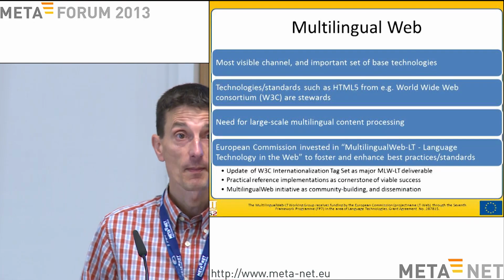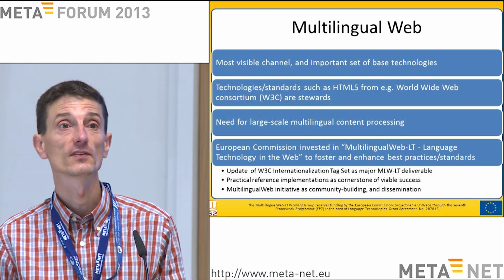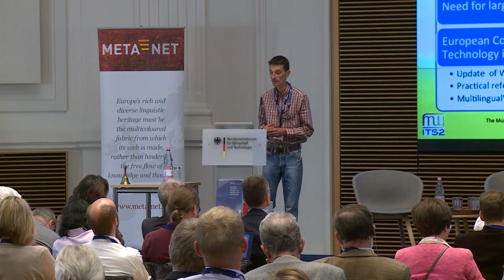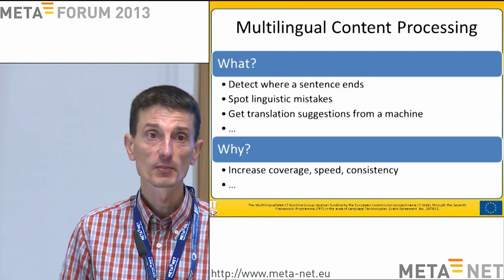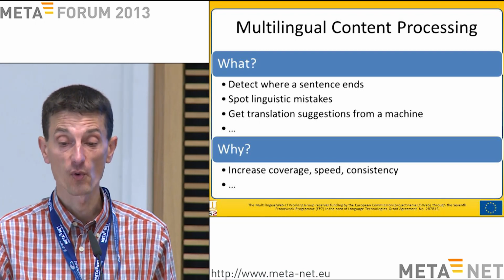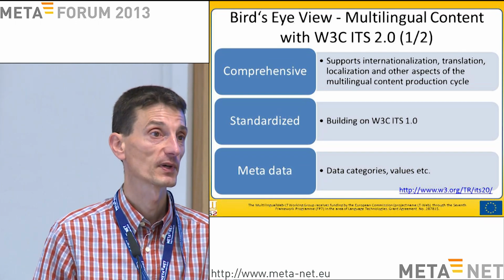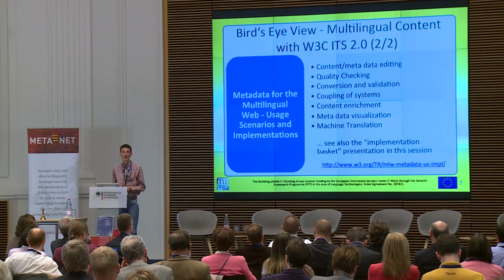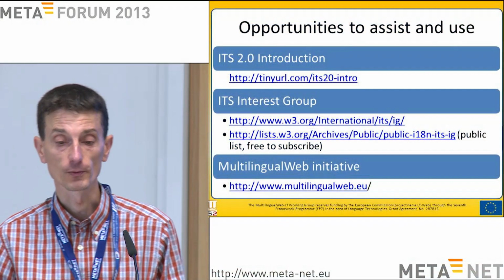Christian Lieske: ITS 2.0 Bird's Eye View. META-FORUM 2013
Christian Lieske (SAP, Germany): Introduction -- ITS 2.0 Bird's Eye View. META-FORUM 2013. September 19/20, 2013. Berlin, Germany.